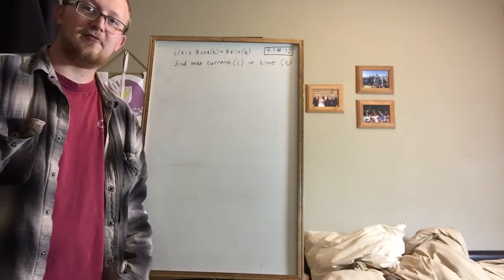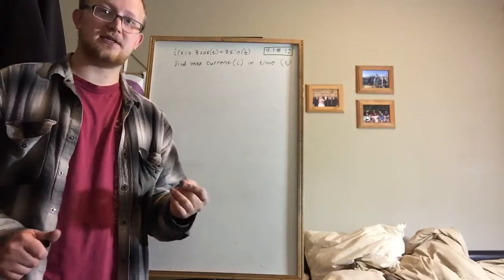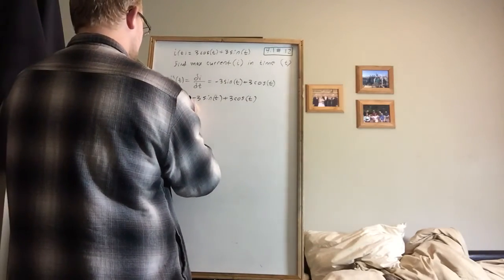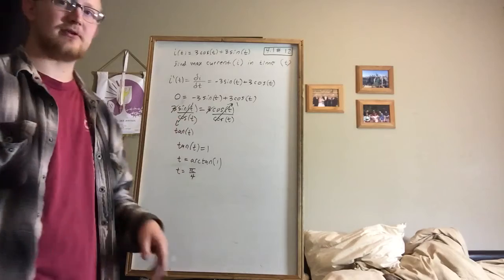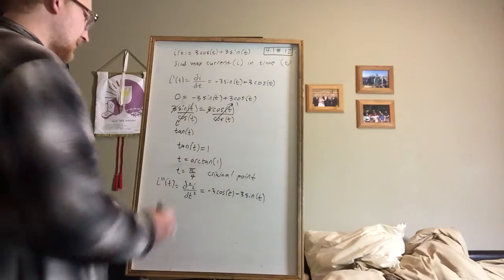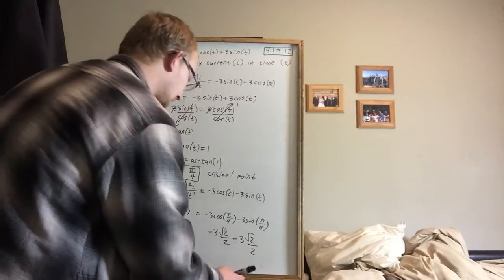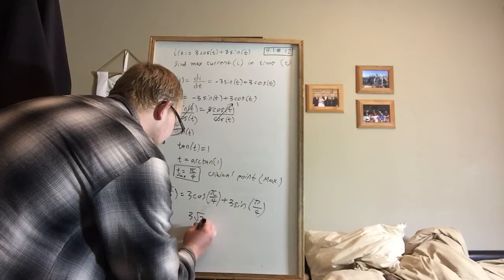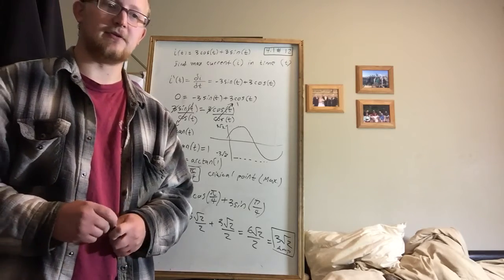Maximum current (4.1 problem 12)